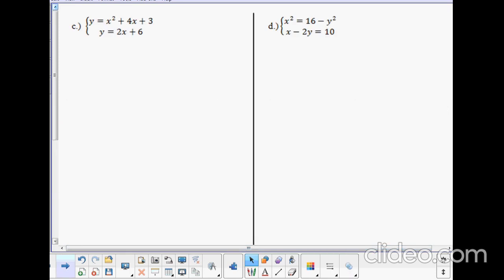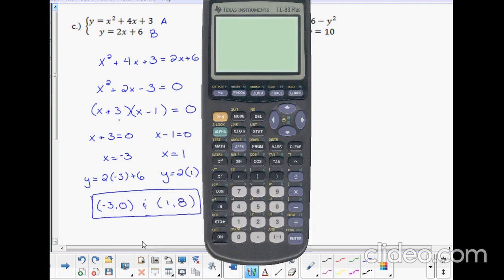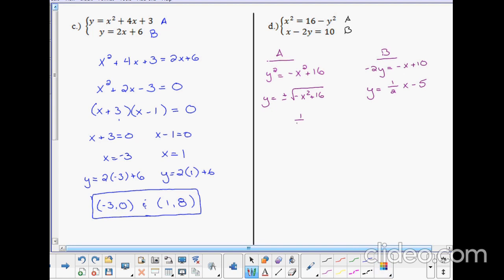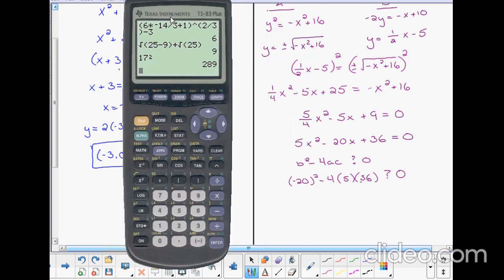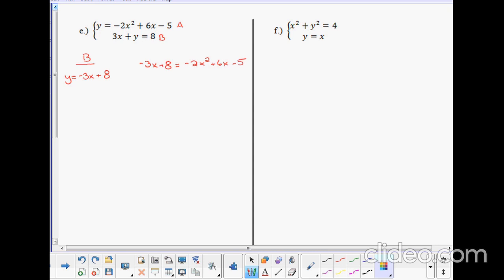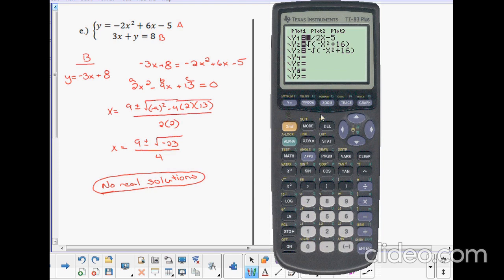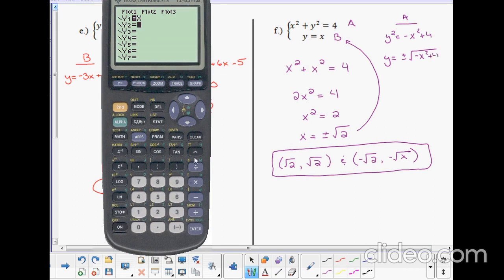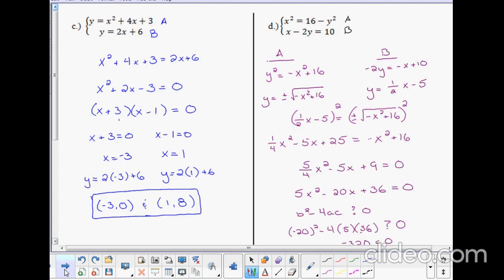SE.3 Notes Part 2 - Solving Nonlinear Systems of Equations